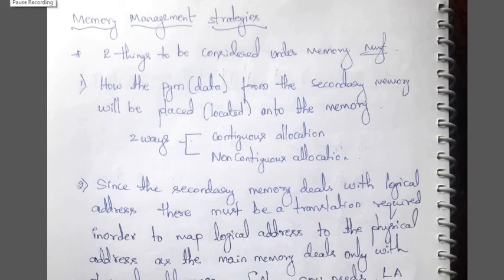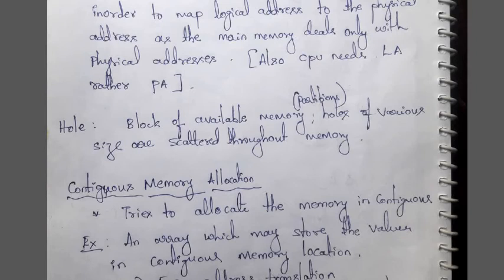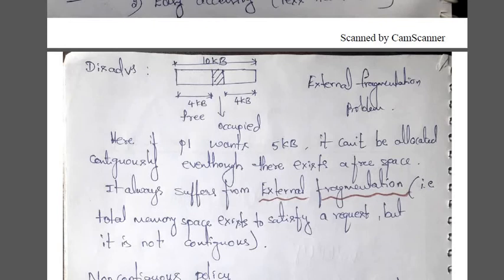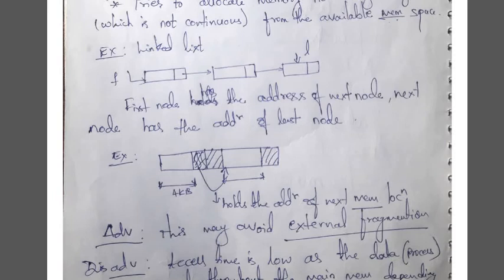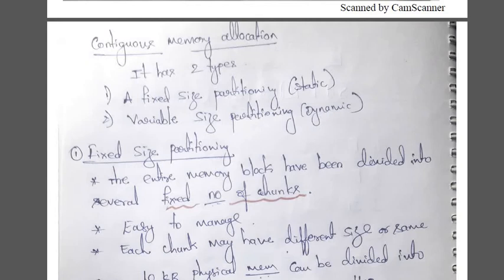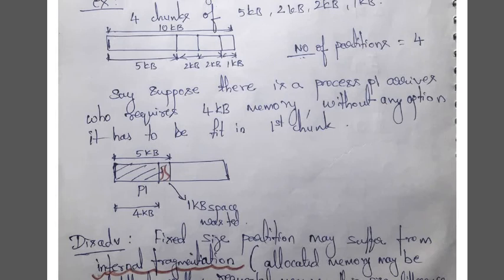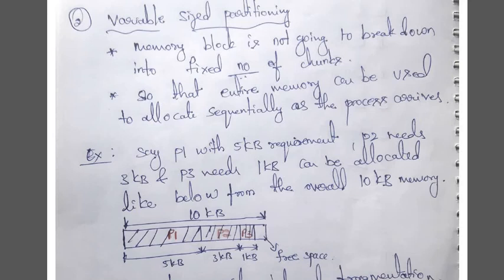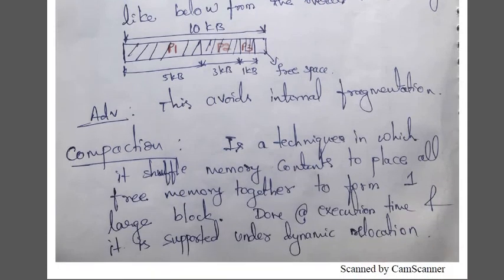Memory mangt strategies Intro